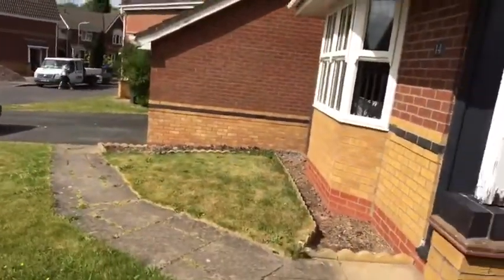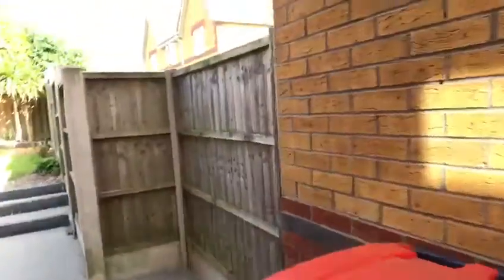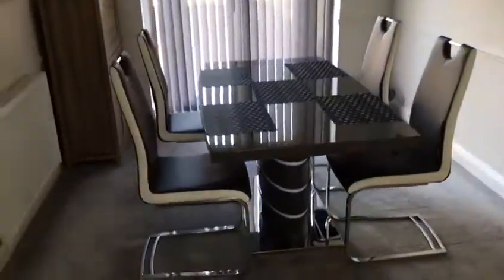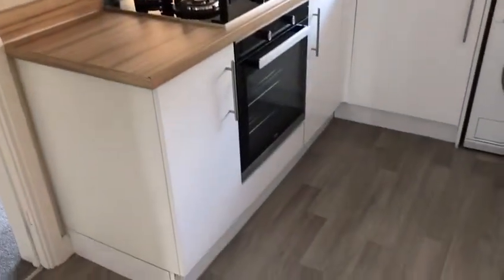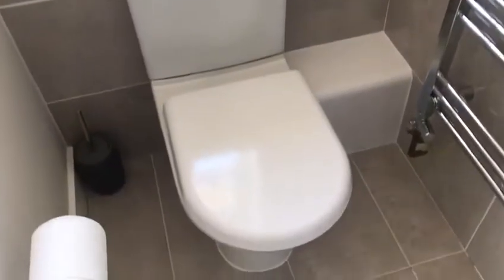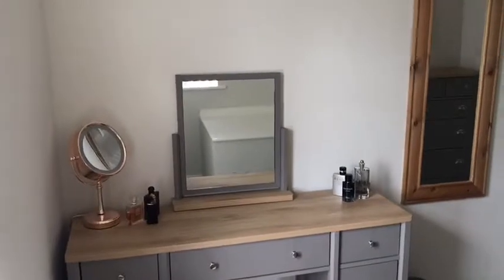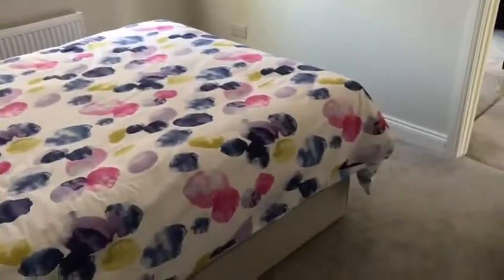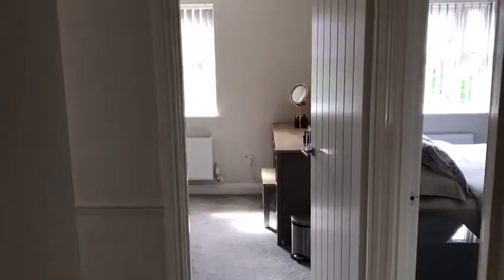Yellowstone Close - Video Tour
Internal inspection is recommended for this superbly presented spacious modern four bedroom detached house that occupies a good sized plot and is located in this popular established location that has great local amenities. The ground floor comprises entrance hallway, sitting room, dining room with patio doors to the gardens, kitchen and a ground floor wc. The first floor features a master bedroom with en-suite shower, three further bedrooms and a family bathroom. The property benefits from driveway parking, garage, front and rear gardens, gas central heating and double glazing.